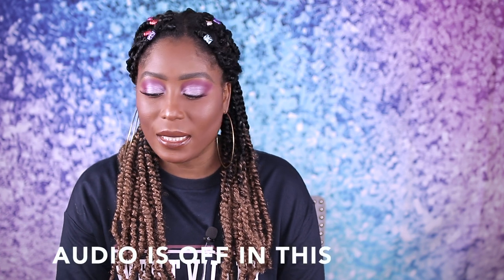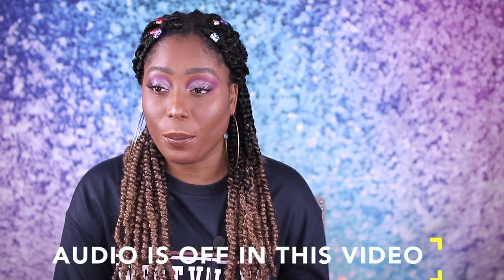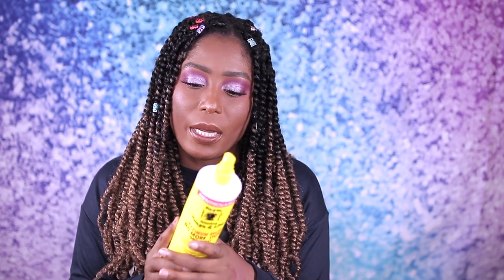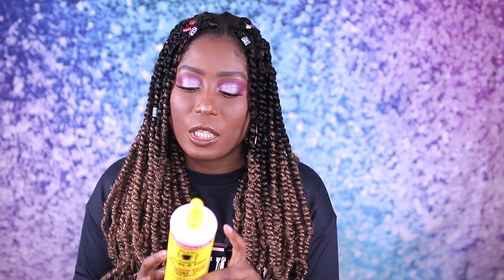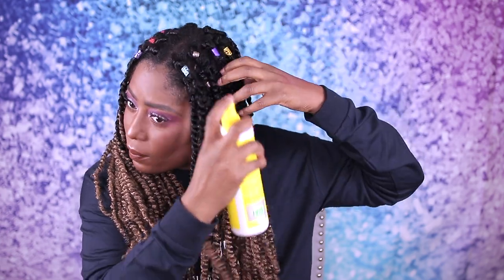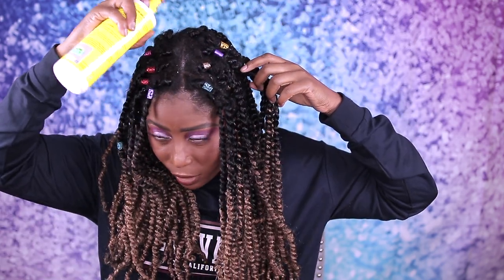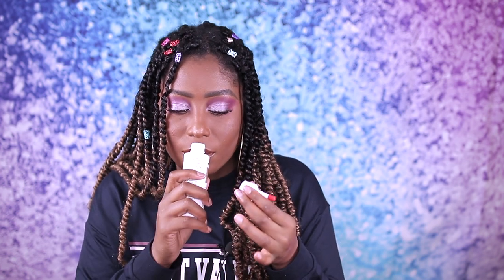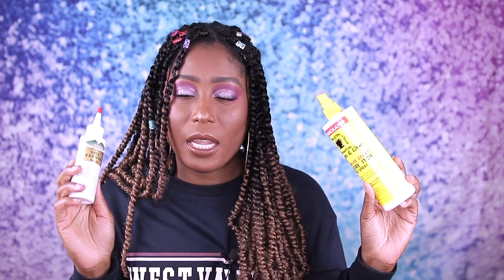THE BEST SPRAY AND OIL FOR DRY SCALP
Products Mentioned:
♥Wild Growth Hair Oil 4 Oz
♥Jamaican Mango No More Itch Gro Spray, Maximum, 16 Ounce